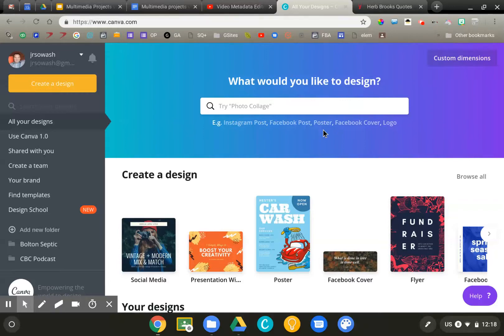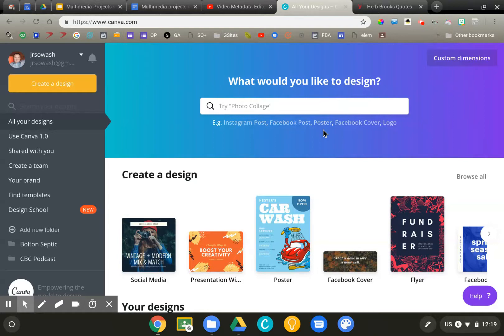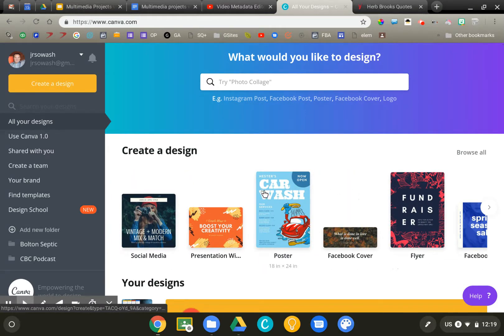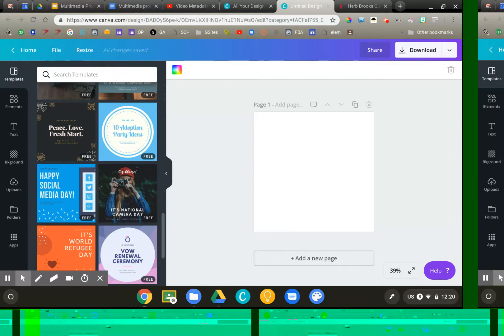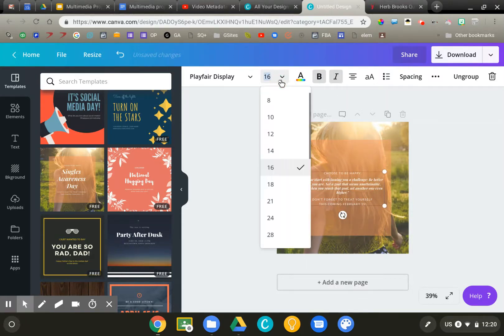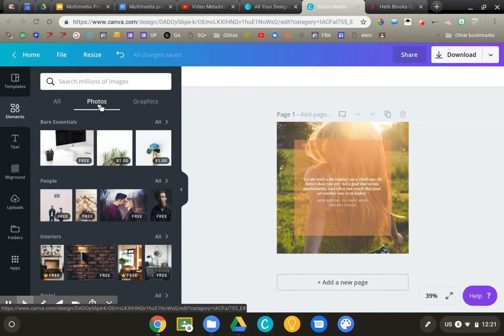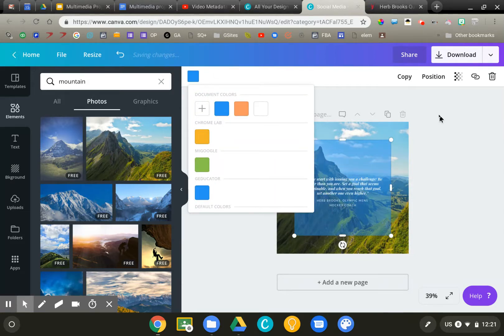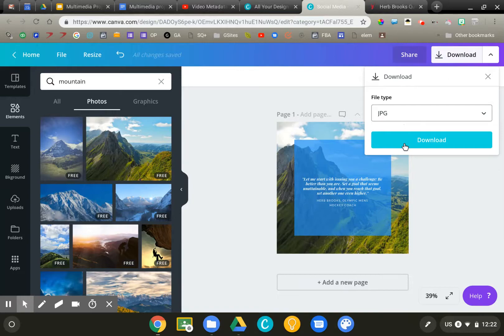Creating Quote Cards with Canva (Great for ELA classrooms!)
Canva is a simple tool creating image-based projects like postcards, invitations, collages, magazine covers and more.

The best feature of Canva are the pre-made templates.

Canva is free to use provided you stick with their free templates and images (there are lots!).

In this video I demo how to create a quote card, a great activity for ELA and social studies classrooms!

***This video is a small part of my 5 week online course on designing multimedia projects for students. for information on the course.